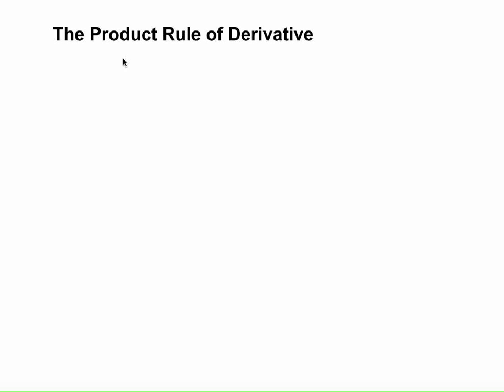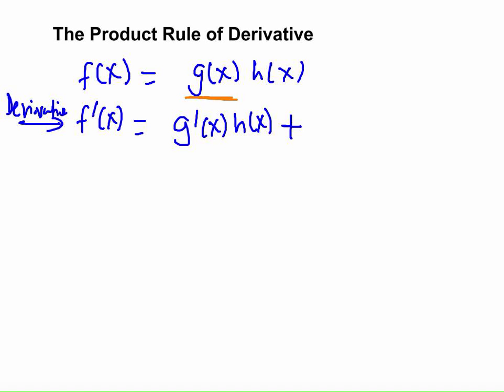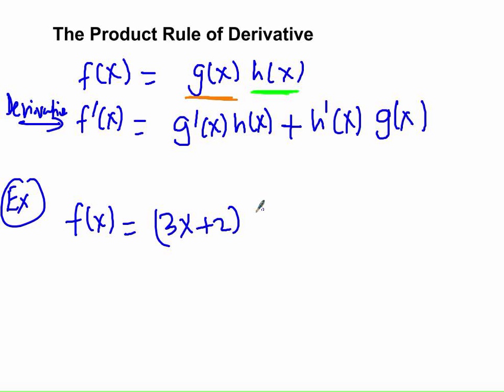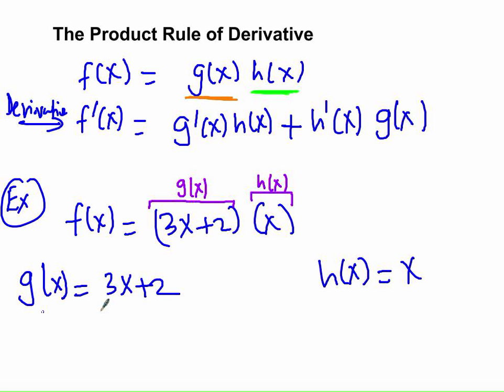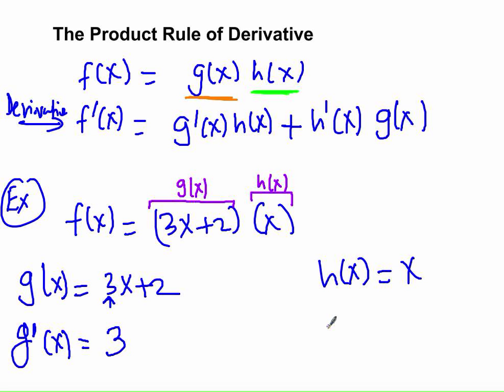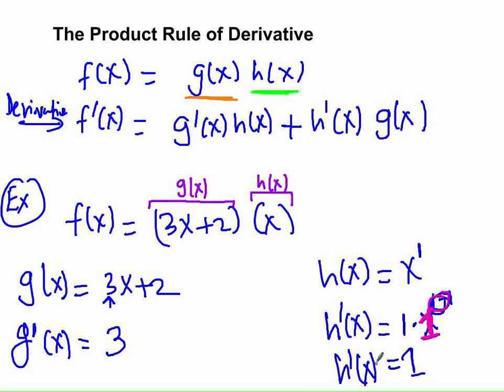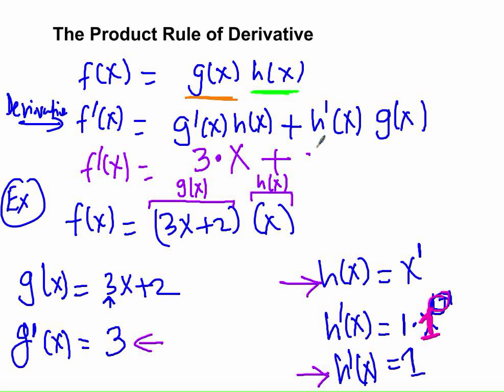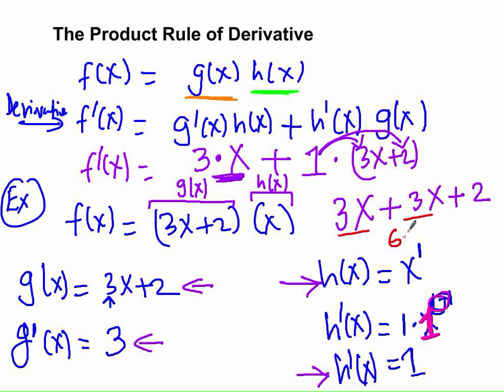The Product Rule of the Derivative with Example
In this short video, we look at the product rule of the derivative with a simple example.